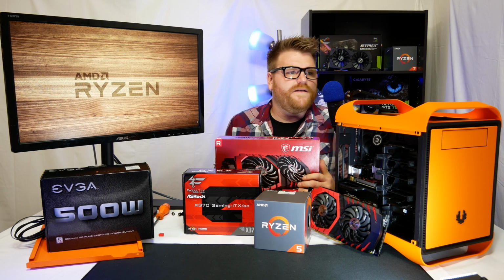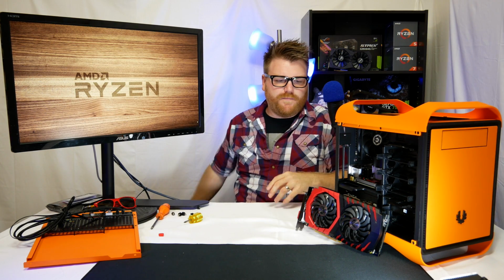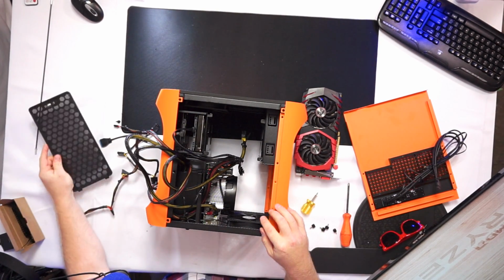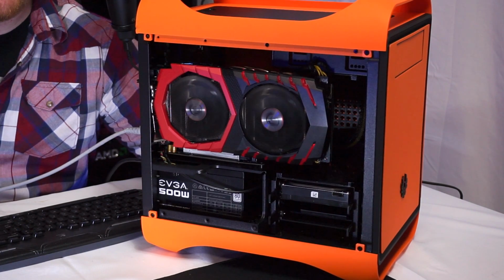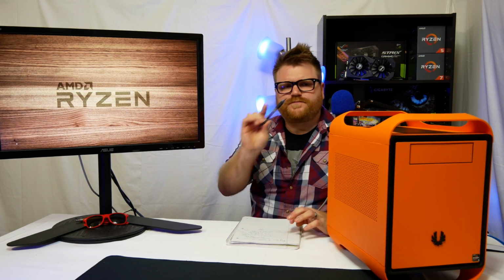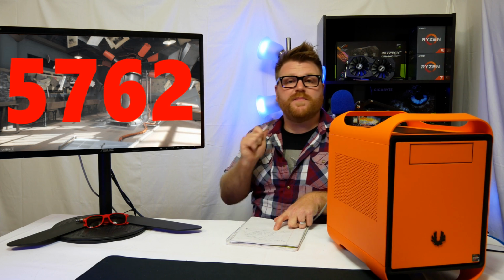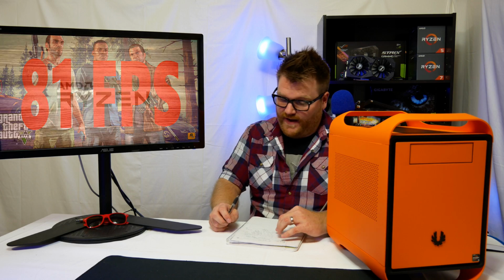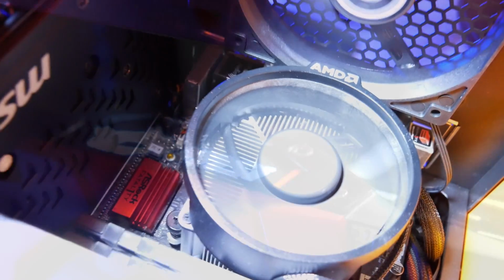Ultimate AMD Ryzen 5 RX 580 1080p PC - The Atomic Orange Monster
Built this AMD Ryzen 5 MSI RX 580 PC in a BitFenix Prodigy and it turned out really nice. It pretty much kills any game at 1080p 60fps and it's silent and pretty eye catching to boot. Please check out the links as follows for any products and if you are thinking about buying them do so through the amazon links because it helps me out a lil bit!. Thanks to North Bay Computer Doctors for letting me do this build for them.

This Build:

BitFenix Case
Ryzen 5 1600
Ryzen 5 1500x
Ryzen 5 1400
MSI Radeon RX 580
Ballistix Ram
Sandisk SSD
Asrock B350 mobo
(they don't sell the ITX on amazon)